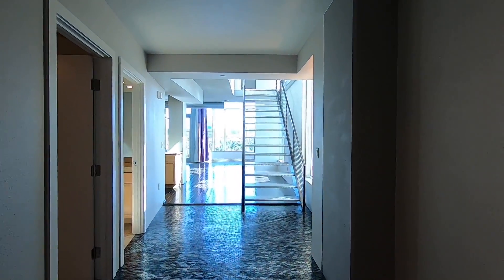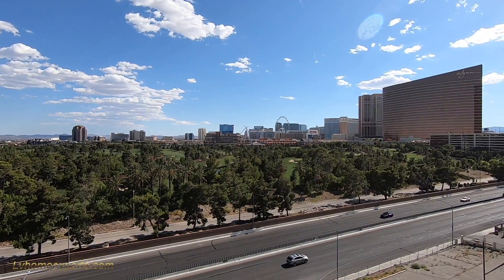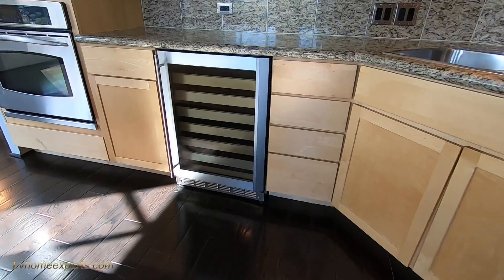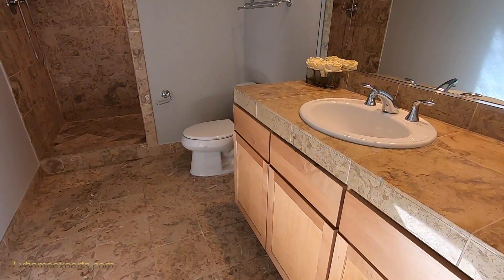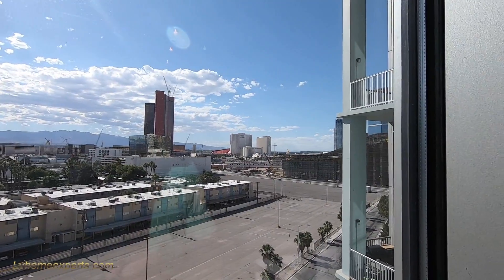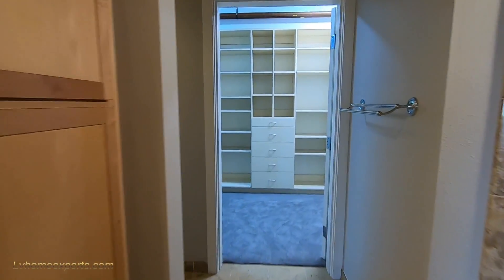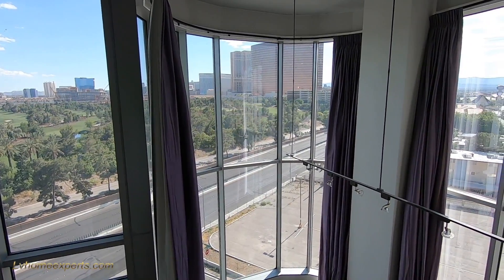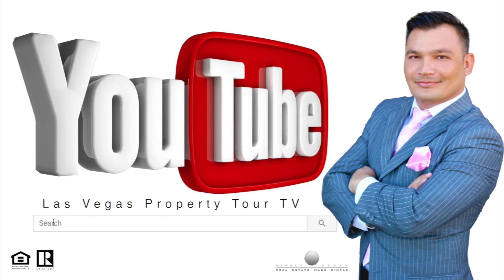Metropolis "Uptown" Las Vegas Condo For Sale. $100K Price Reduction, 2520 Sqft, 2BD, Loft, 2BA, 2CAR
The Metropolis is an art deco inspired high-rise offering great views of Wynn Las Vegas golf course and the Strip skyline. These huge lofts have ceilings almost 20’ high and flats almost 11’ high. The apartments are being sold with magnificent furnishings. The kitchens include stainless steel appliances, granite countertops and the bathrooms feature oversized tubs and marble and slate shower walls. To reduce residents’ costs, condos may be purchased without hardwood floors. The Metropolis also offers reasonable maintenance fees. The entire family can enjoy this great oversized swimming pool and fitness center. The units are pre-wired for cable/ satellite TV, high speed internet access and have capability for video through their TV. There is an option to own storage rooms.

Courtesy Listing: Kenneth Couture with EXP Realty